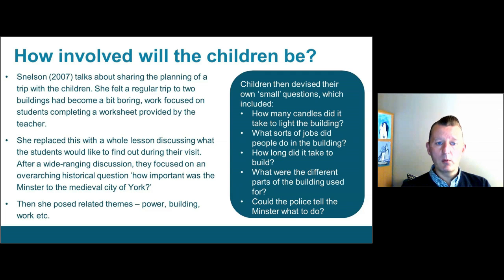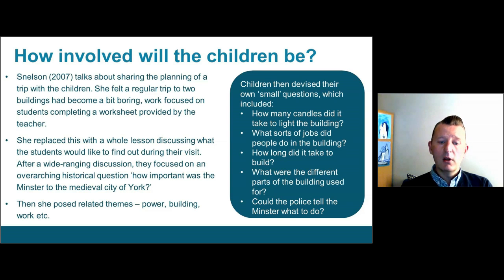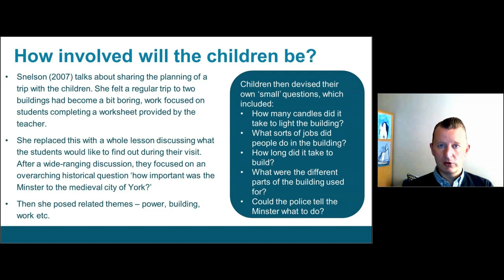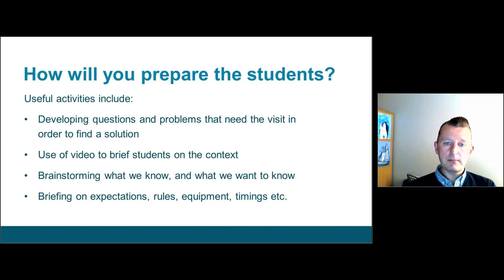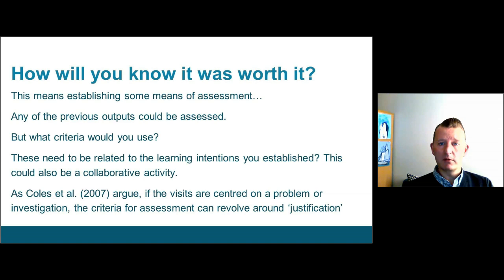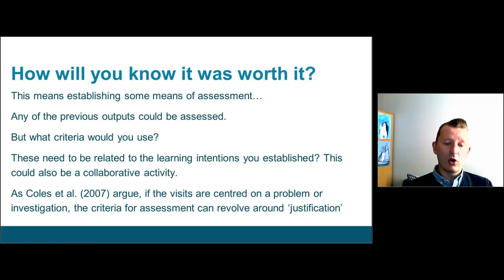Lecture 9-3 Preparing for site visits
This is a very practical checklist of things to consider when planning a visit.